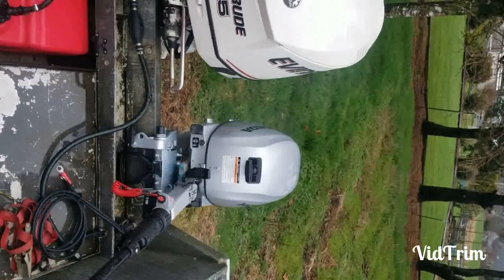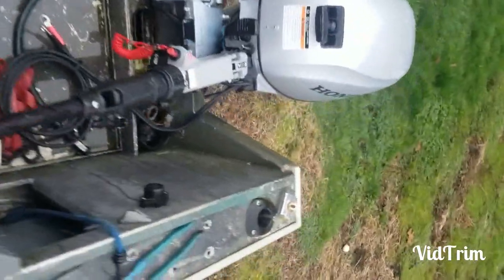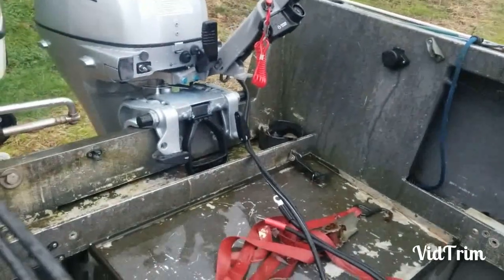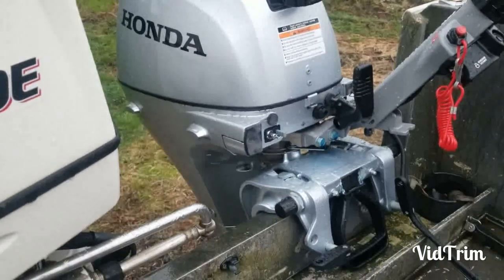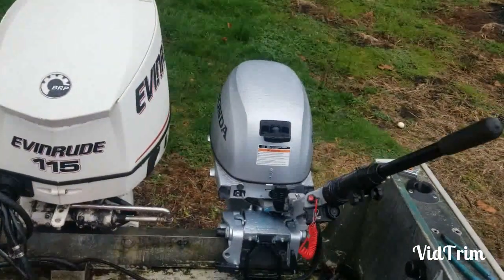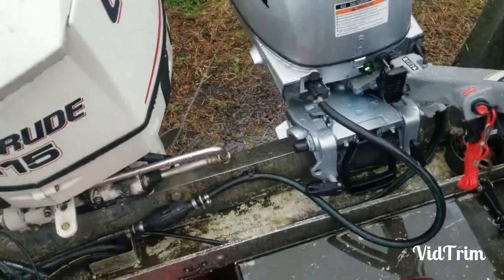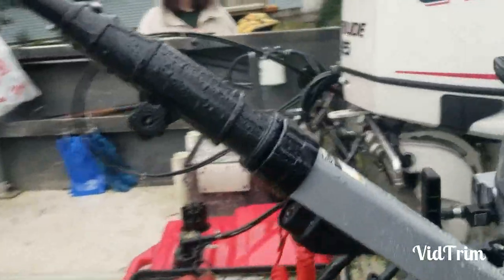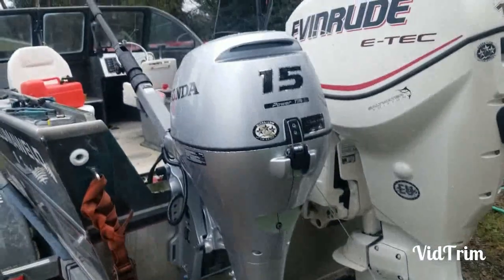2021 Honda outboard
I bought a 2021 Honda 15hp for a new kicker. Here is my introduction of my proud new purchase, and installation on my boat, a 1991 Alumaweld Formula Vee.